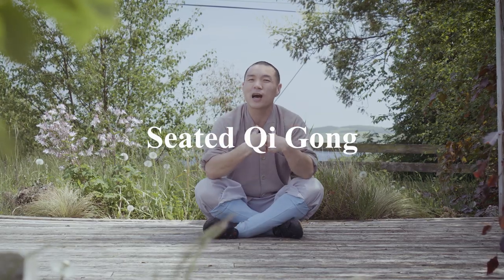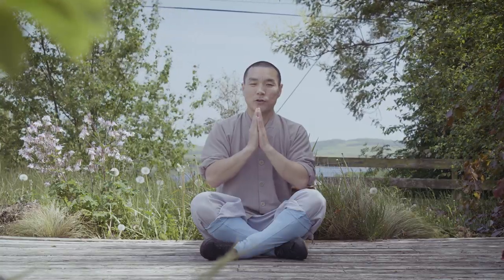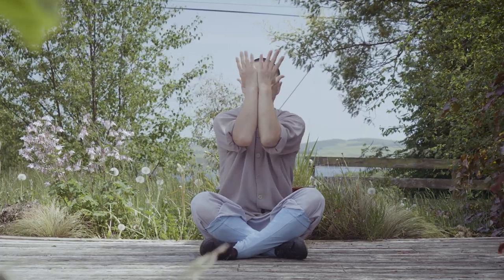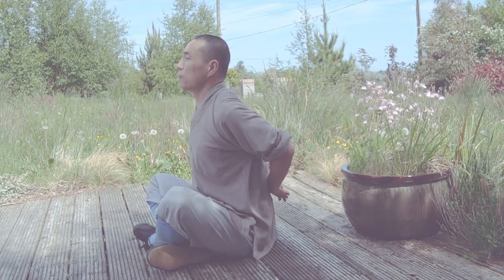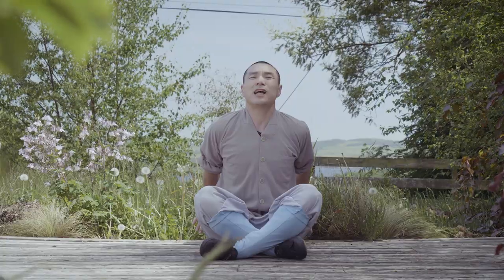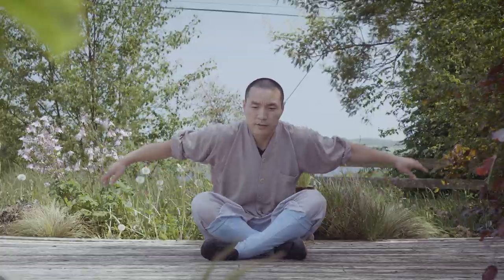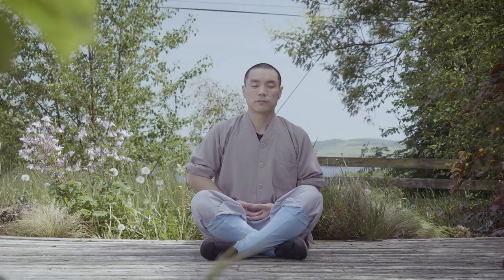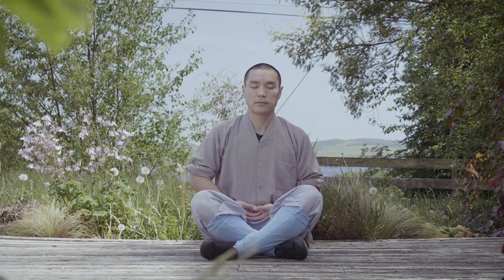10 Minutes Seated Qi Gong with Guided Breathing & Meditation - KungFu.Life - Shifu Yan Xin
Happy Friday!

Today Shifu Yan Xin (34th Generation Shaolin Disciple) shares with us a 10 minutes seated Qi Gong (based on Shaolin Kung Fu) with guided breathing and meditation.

This Qi Gong used Shaolin Stretching, Breathing and Meditation that will help with your circulation flow, and removing any blockages in your upper-body, spine and neck, allowing the smooth flow of oxygen (Qi) around your vital organs. Hope you feel energised, light and relaxed after this.